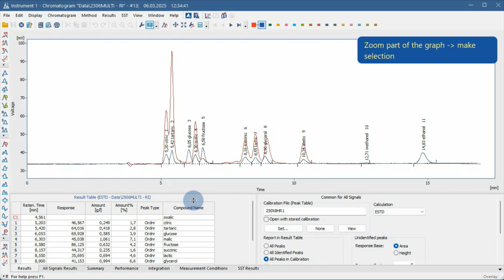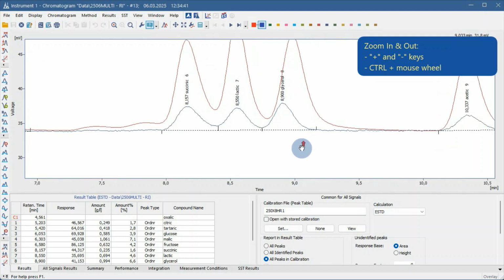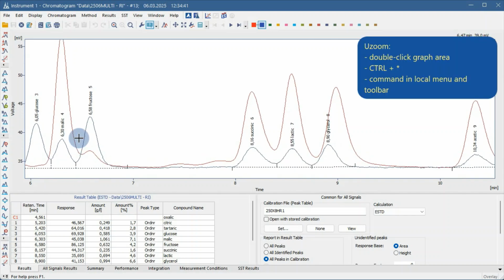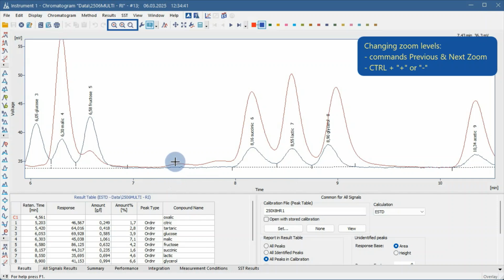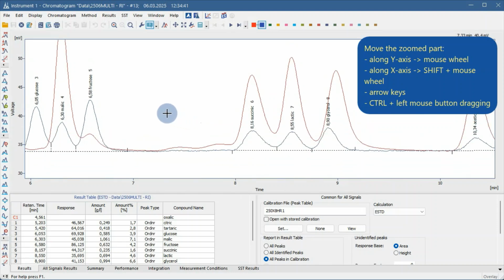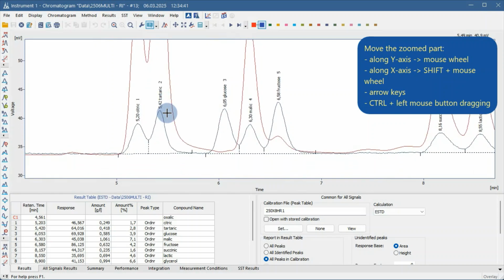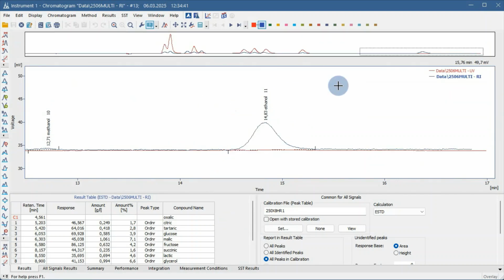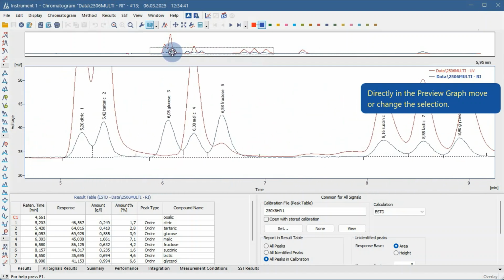How to zoom and navigate in chromatogram graph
Showcase of all useful keyboard shortcuts and mouse gestures for navigating and zooming in the chromatogram graph.
0:00 Intro
0:12 Zoom
1:21 Move in graph
1:56 Preview Graph